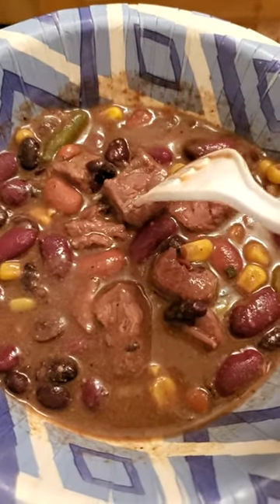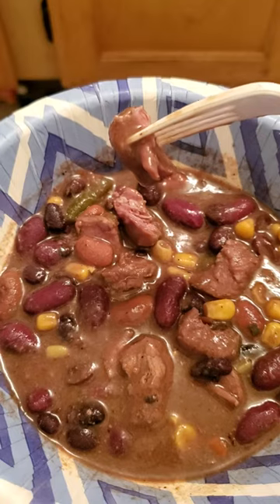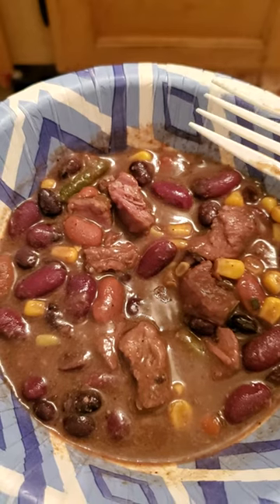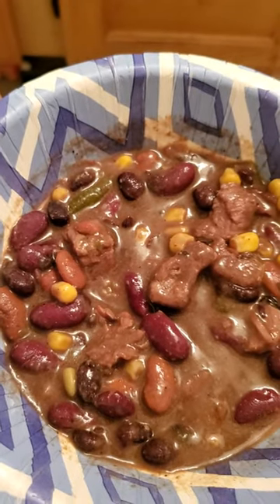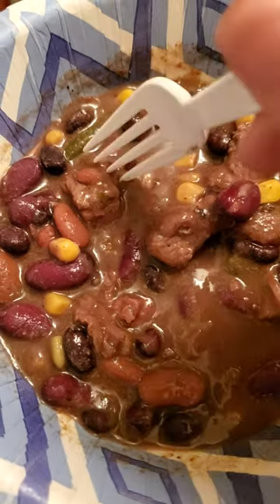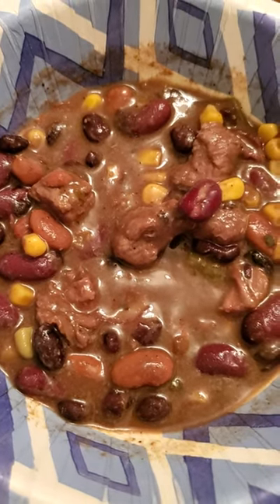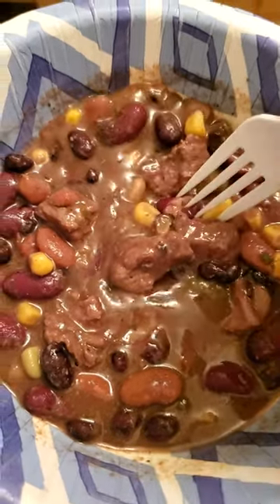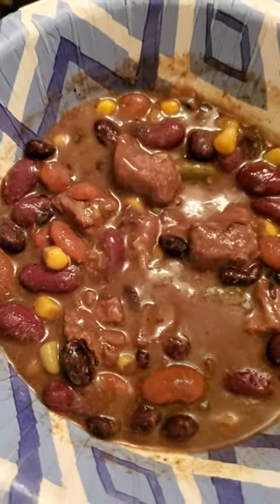Self-review if my 3 Bean Chunky Chili Stew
Just doing a review on my home cooking.